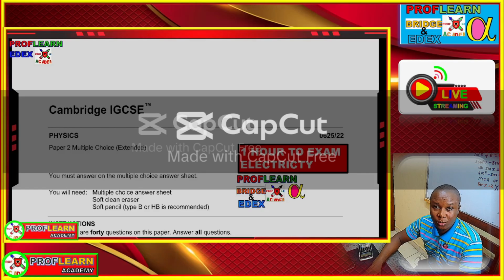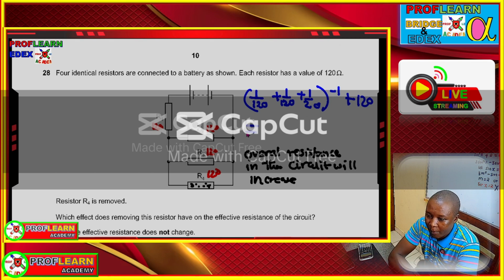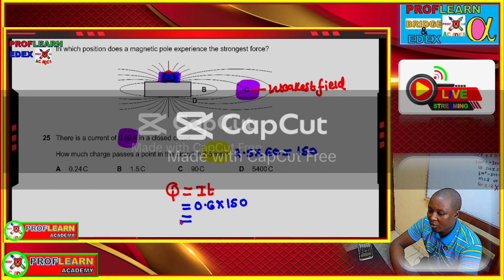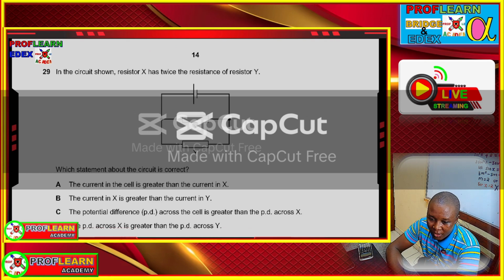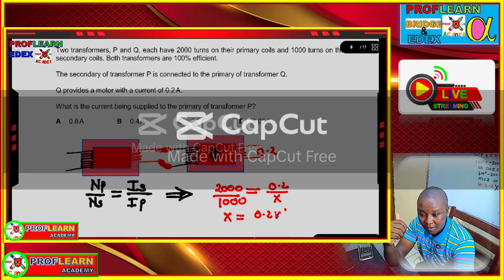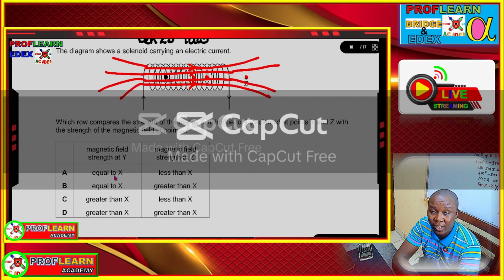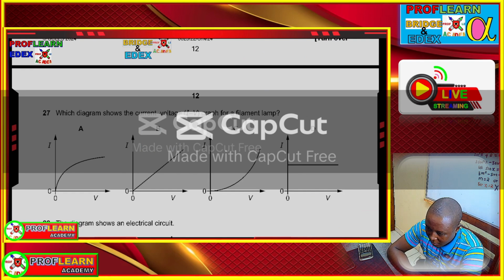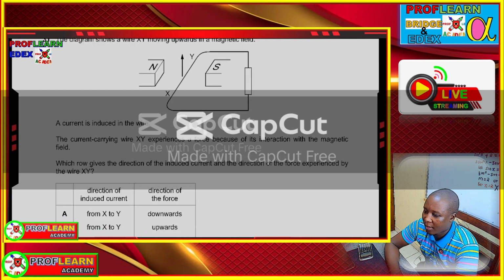IGCSE CAMBRIDGE 0625 PHYSICS TRICKY ELECTRICITY QUESTIONS 1 HOUR TO THE EXAM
DOWNLOAD PDF

**🚨 1 Hour to Your IGCSE Physics Exam? Master Tricky Electricity Questions Now! | Cambridge 0625**
Struggling with those last-minute tricky **Electricity** questions from the **IGCSE Physics 0625 syllabus**? In this crash-review session, we break down the most **commonly misunderstood and exam-style problems** in Electricity — just in time for your exam.

🎯 Topics Covered:

* Current, voltage, and resistance
* Ohm’s Law and calculation traps
* Power and energy equations
* Practical circuits and common exam pitfalls

✅ Perfect for students aiming for **Grade 8–9 (A*)*\*
✅ Quick revisions with **exam tricks and shortcuts**
✅ Based on **real past papers and tricky MCQs**

📌 Whether you're in the **final hour before your paper** or revising smart the night before, this video will boost your confidence and help you avoid common mistakes.

👉 \[IGCSE Physics Paper 6 Practical Tips]
👉 \[Most Common MCQ Mistakes in Physics]